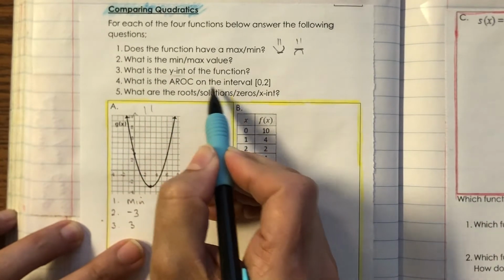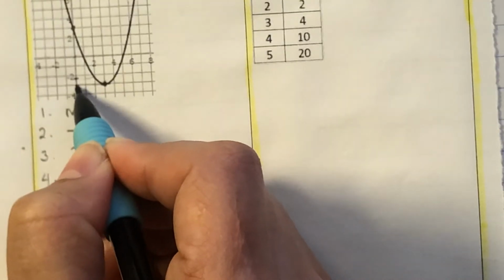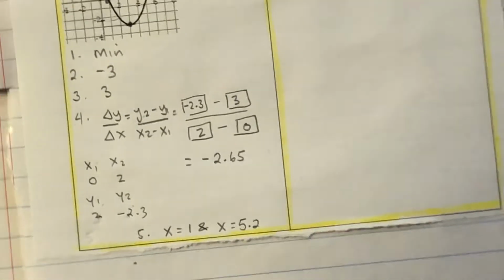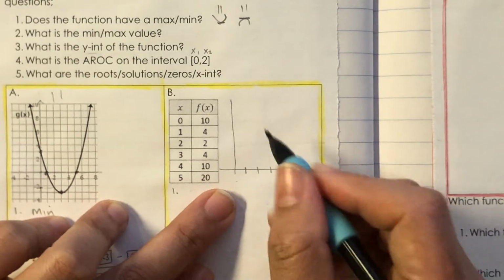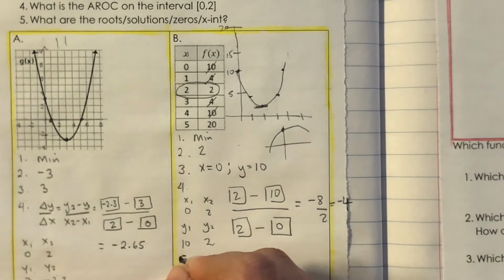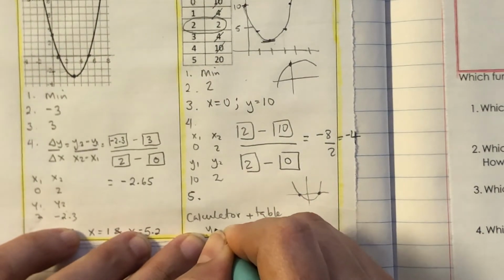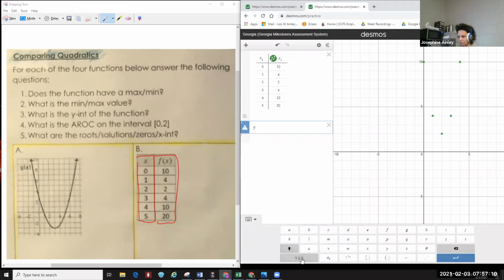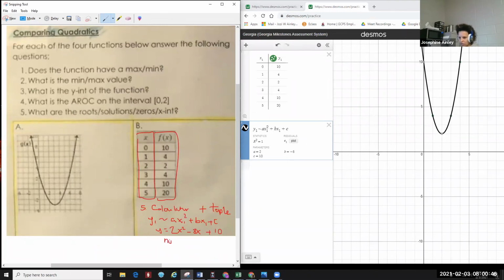51 e Comparing Quadratics pt 1